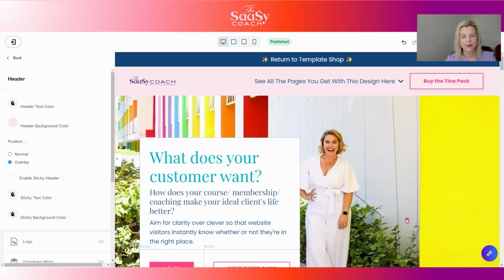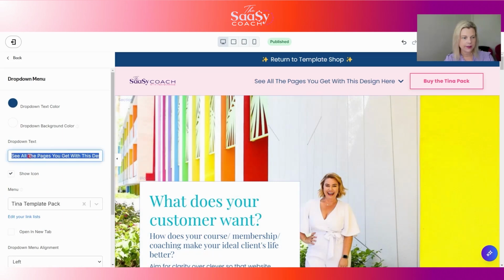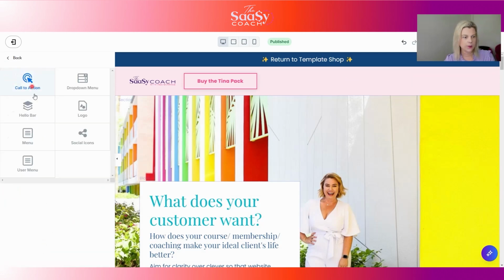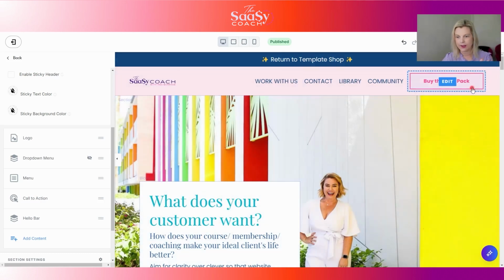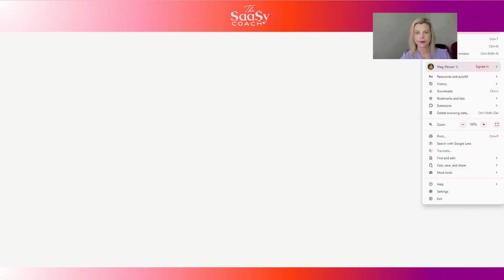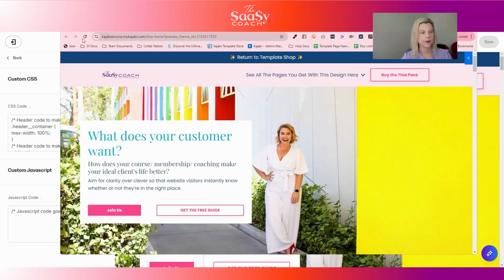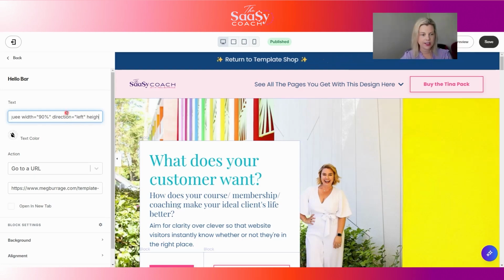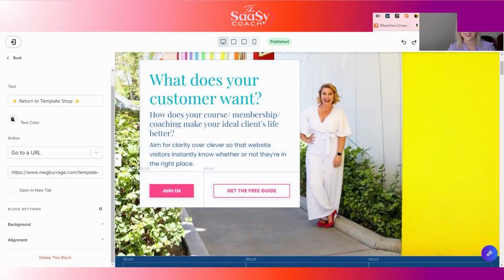Part 8: Header Bars and Announcements